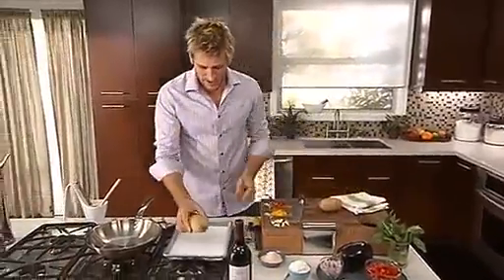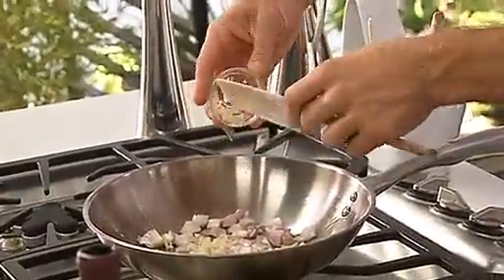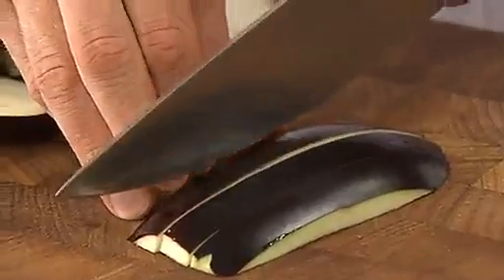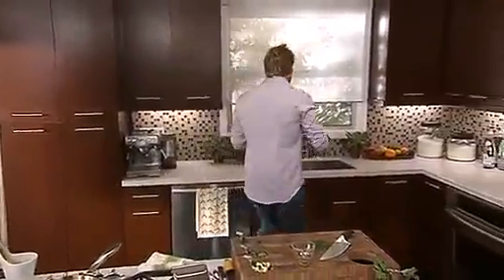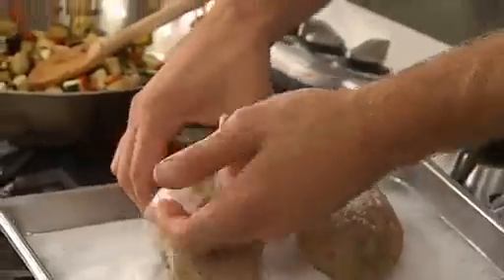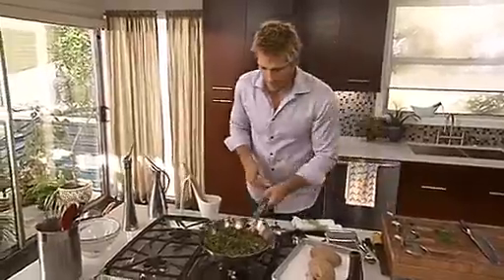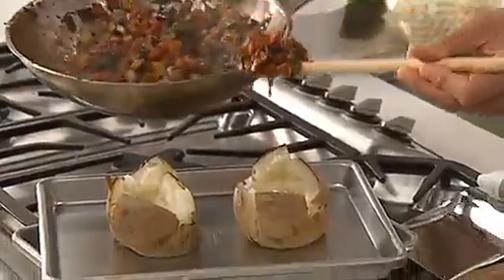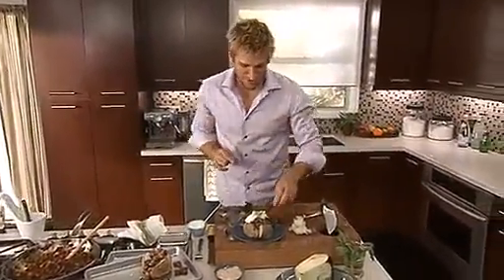Cooking with Curtis Stone Healthy Baked Potato with Ratato